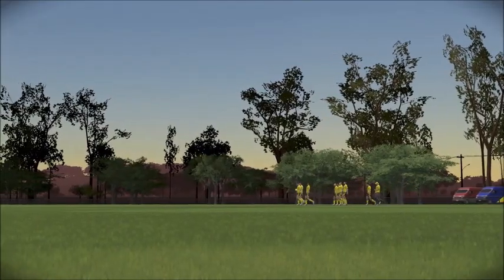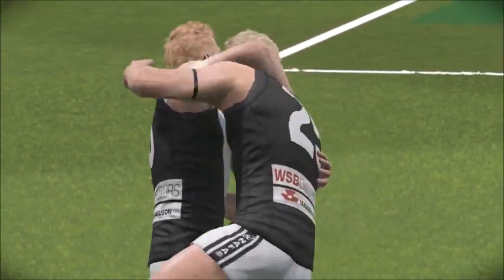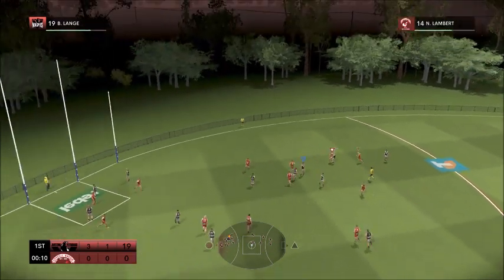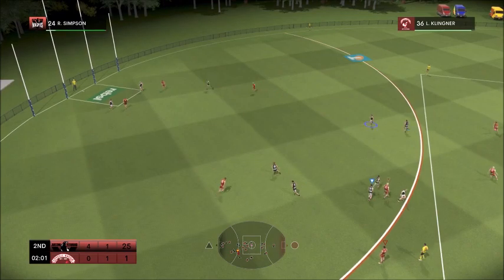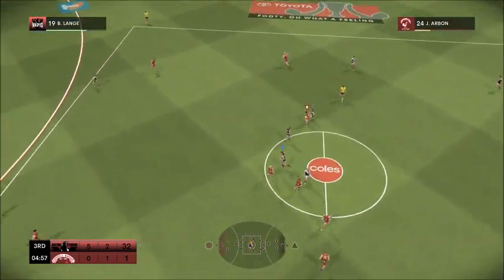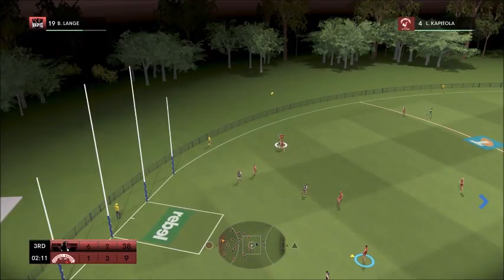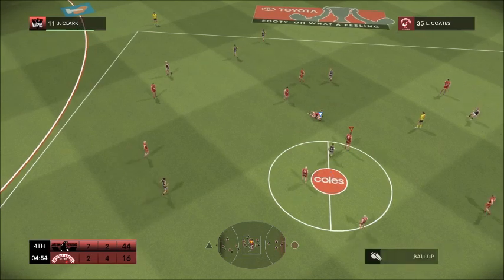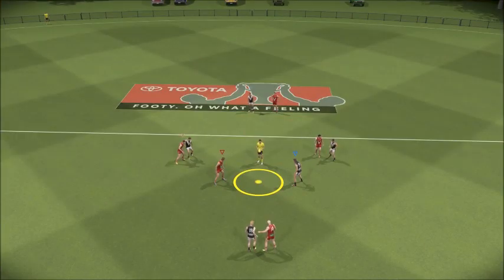AFL 23 - Jamestown Peterborough vs Crystal Brook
Teams made by Chuckinho